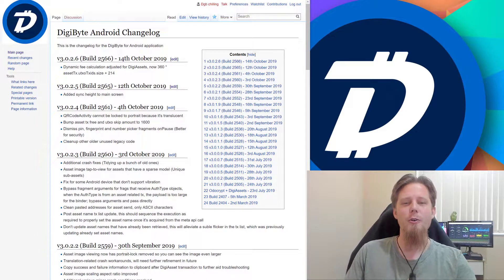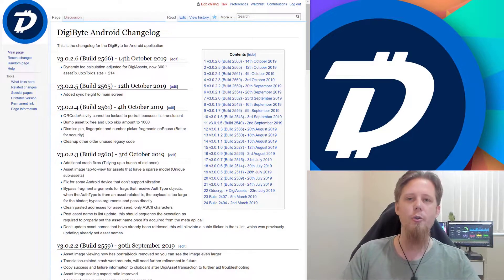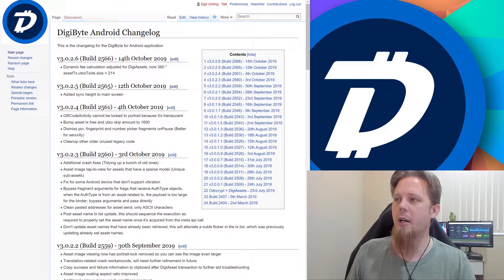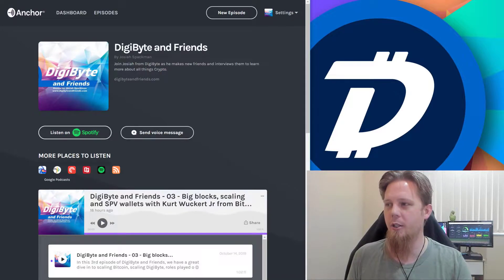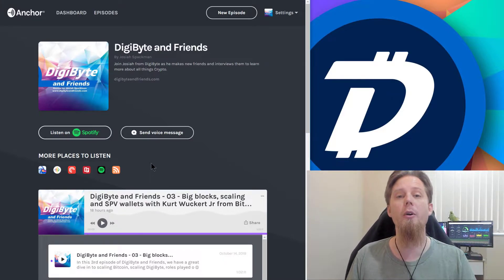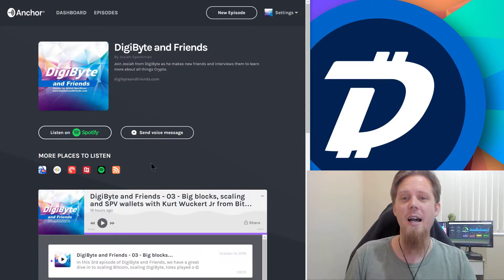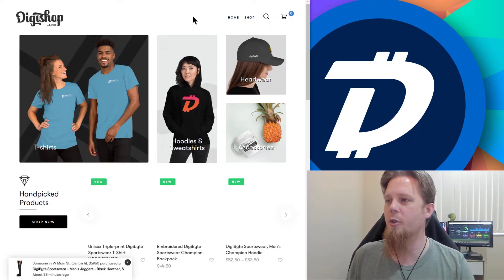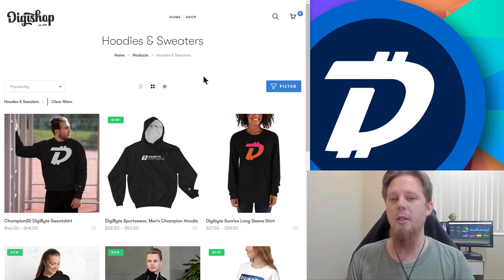DigiByte Update - #99 - DigiAssets fix, Podcast for DigiByte & Friends, plus new shop!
Make sure you're running the latest DigiByte for Android to fix all the Asset send issues:

You can also get the .APK from the Developer channel if Google is taking it's time for you, it's currently pinned in the Telegram chat:

I'd love any feedback on the DigiByte and Friends podcast on Anchor, Spotify, Google Podcasts etc:
And yes, I'm going to get the picture sorted :-)